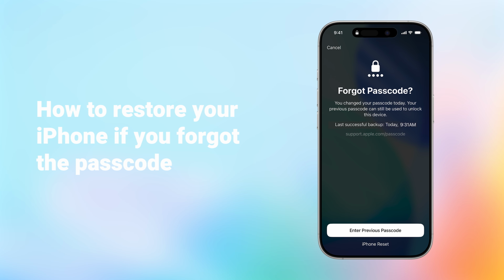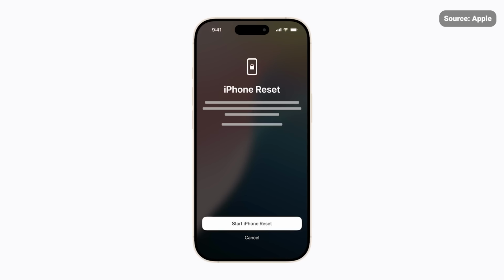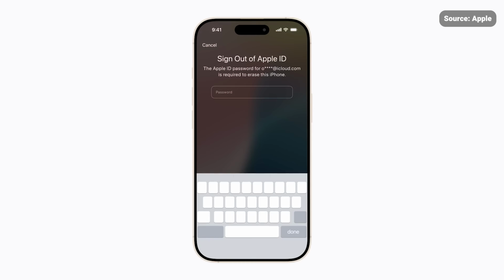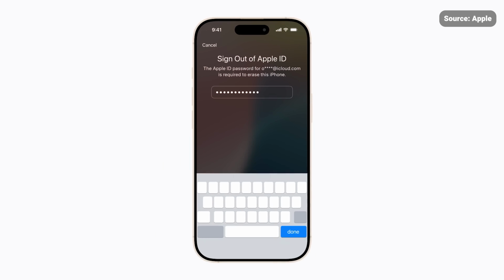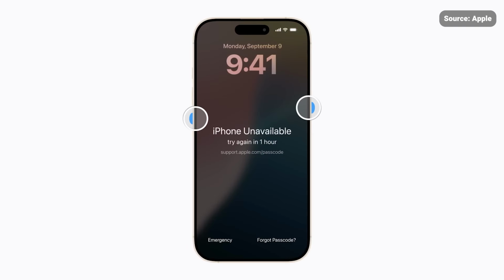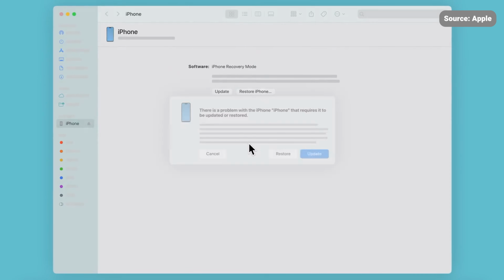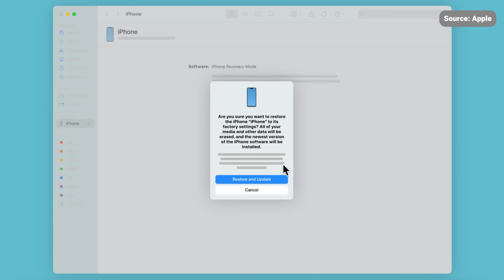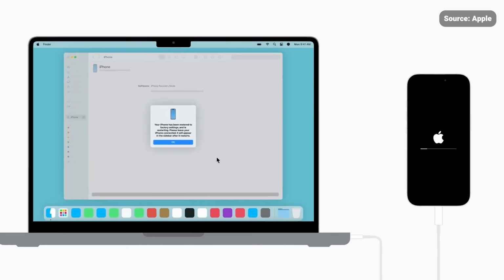Forgot Your iPhone Passcode? Here’s How to fix It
Forgot your iPhone passcode? Don’t panic.

In this video, I’ll show you how to reset and restore your iPhone if you’re locked out including the newest methods available directly from the lock screen, and how to use a Mac or PC if needed.

This guide works for most modern iPhones and recent iOS versions.

Topics covered:
• Resetting iPhone from the lock screen
• Using Recovery Mode
• Restoring with Mac or PC
• What happens to your data
• Apple ID requirements after reset

Learn more iPhone tips, hidden features, Apple tricks, and useful iOS tutorials.

On this channel you'll find:
• iOS Tutorials
• Apple News & Updates
• Hidden Features
• Fixes & Troubleshooting
• Safari, Settings & Privacy Tips